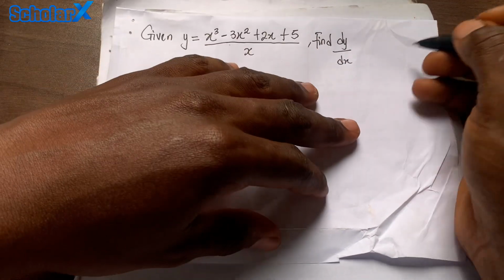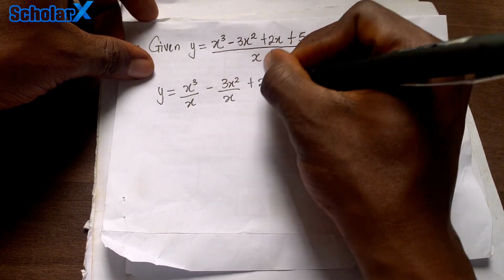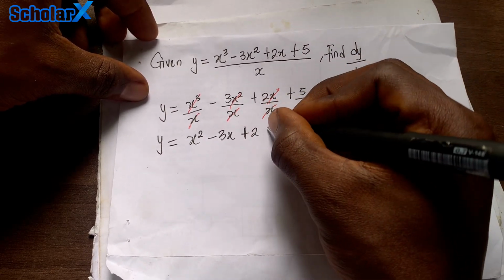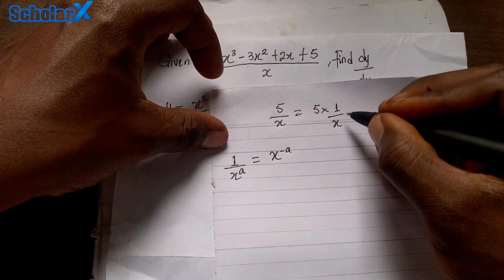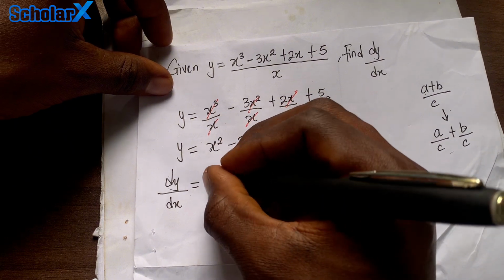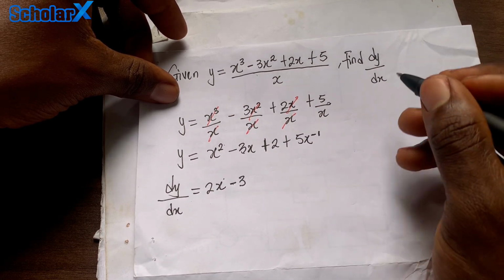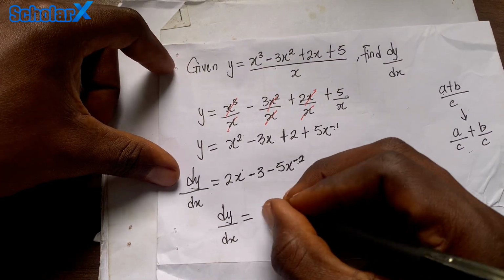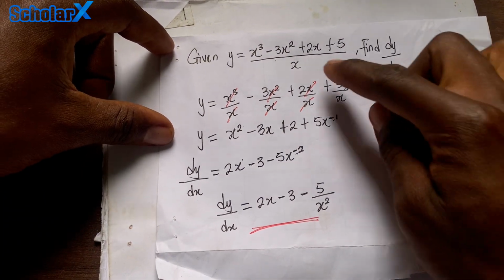DIFFERENTIATION: General Method Of Differentiation | Derivatives | Calculus 2